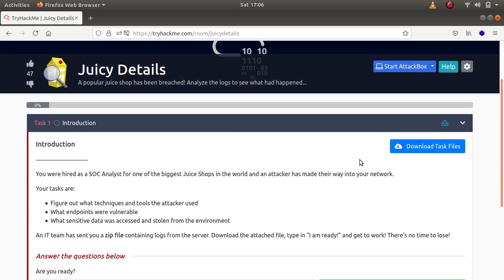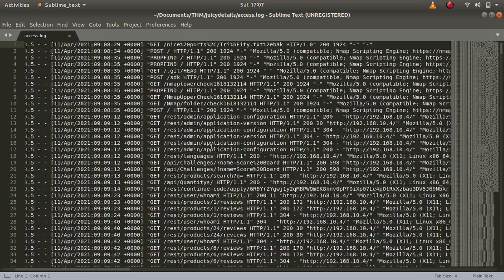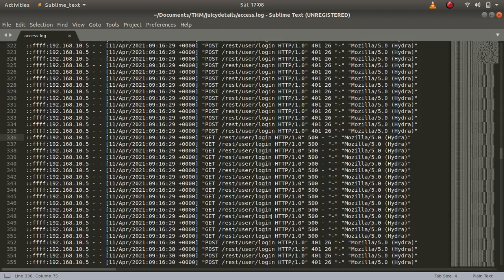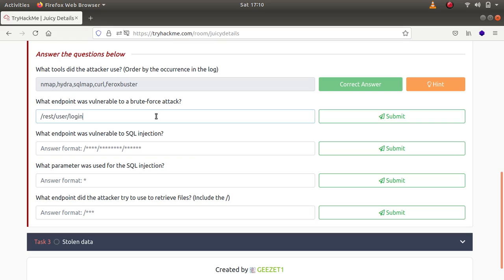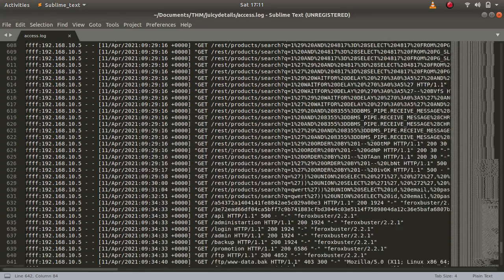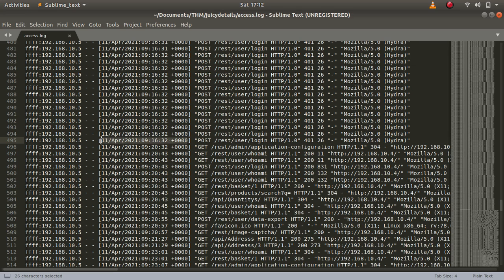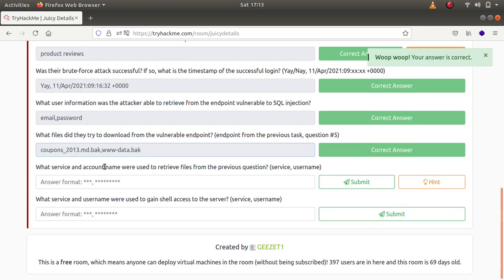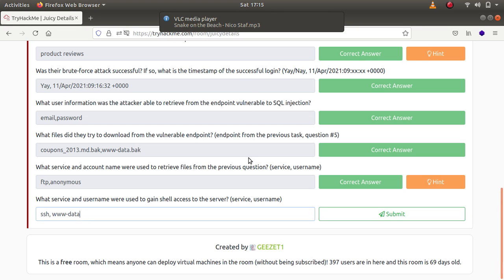Juicy Details | Tryhackme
Video Write-up : Juicy Details
Site : Tryhackme

Laptop (I use)
Microphone(I use phone)